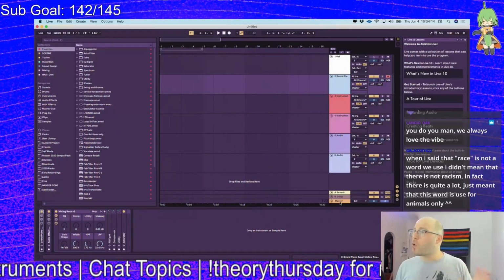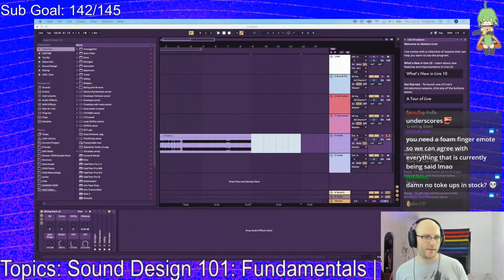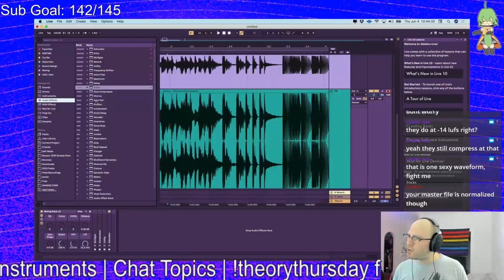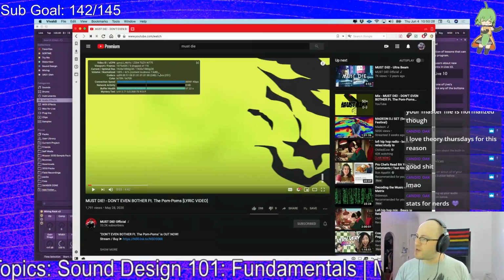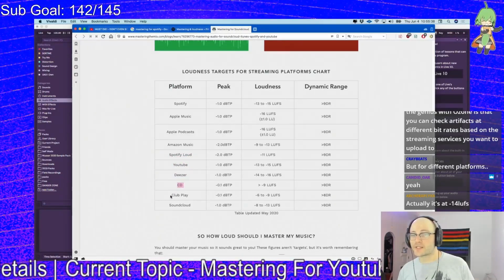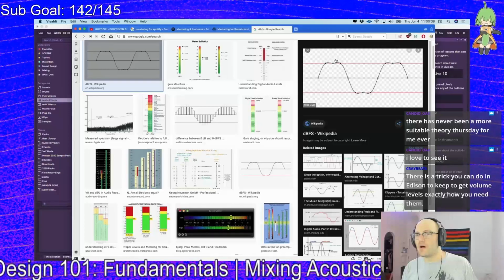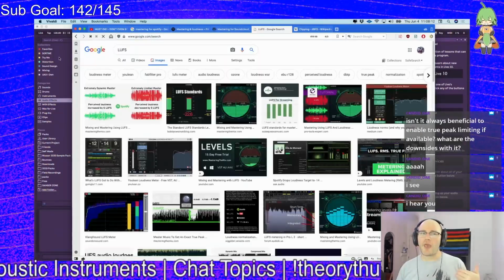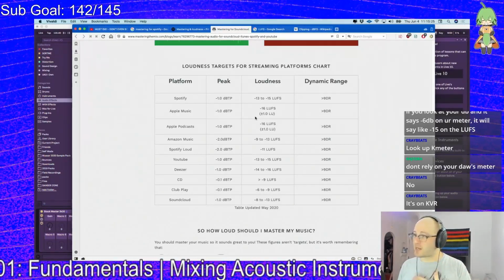Mastering Your Music for Streaming Platforms (Youtube, Spotify, etc.)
In this video, taken from my Theory Thursday livestreams, I discuss all of the various considerations to cover when planning to master your music for streaming platforms like Youtube, Spotify, Apple Music, and others.